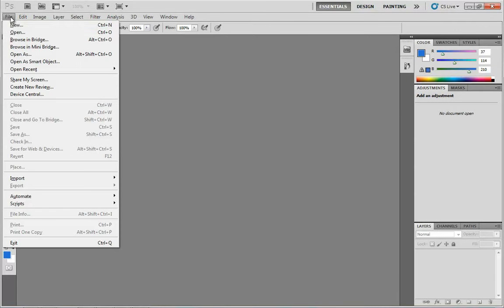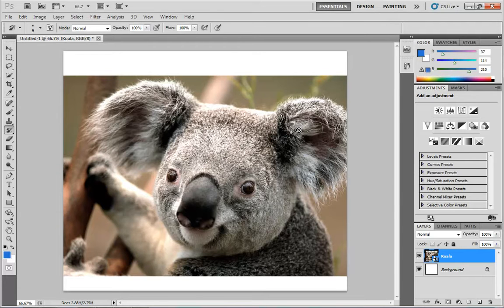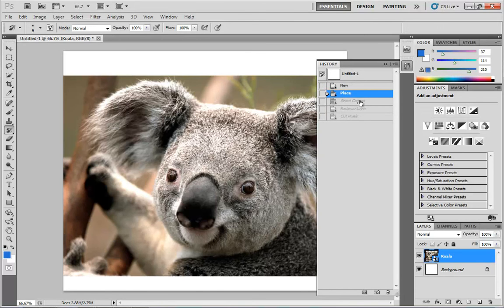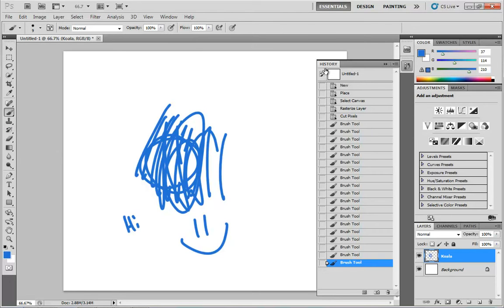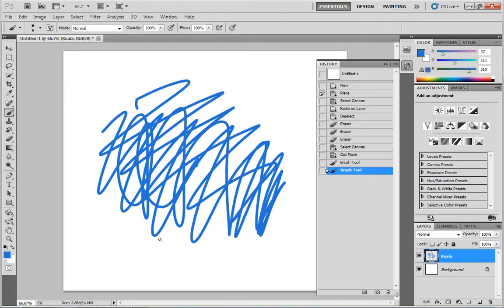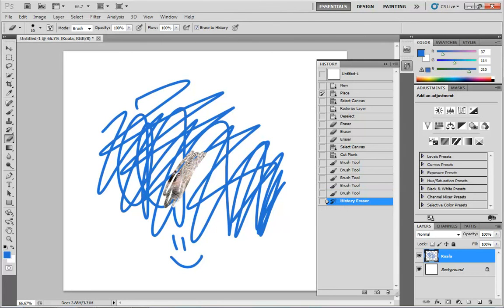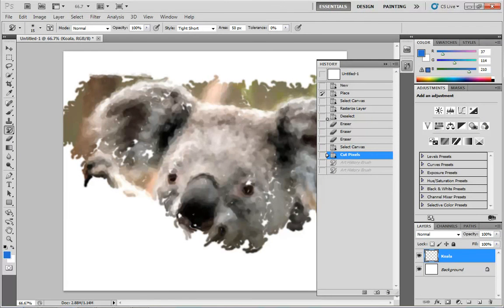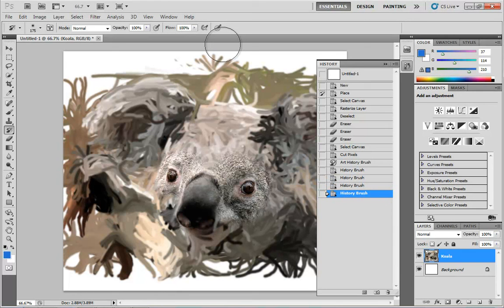🔴 Painting with History • Photoshop CS5 Fundamentals • Graphics Design • Image Creation • (Pt. 13)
Learn Photoshop CS5 Fundamentals - Painting with History.